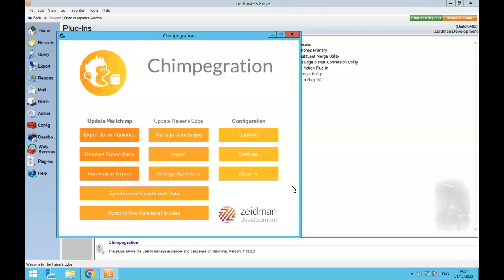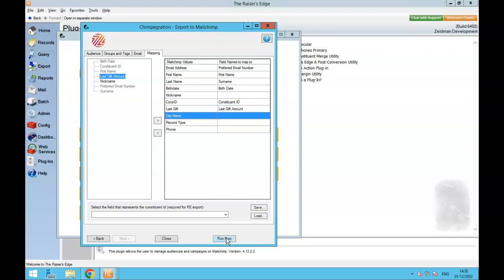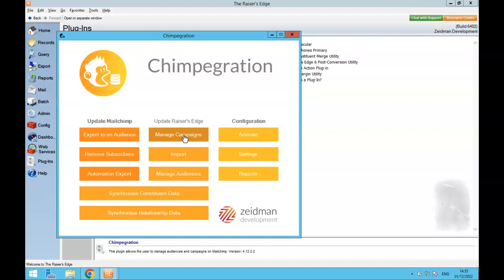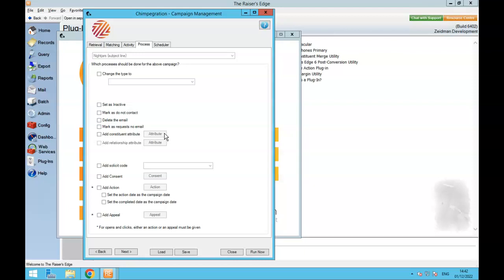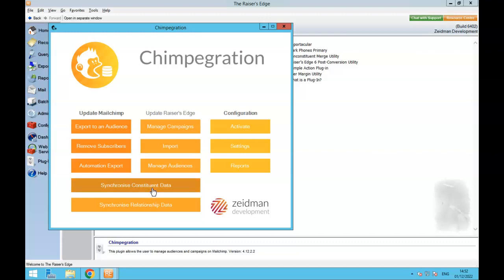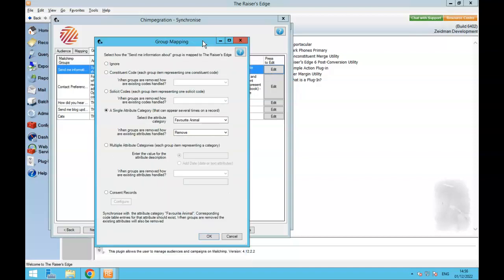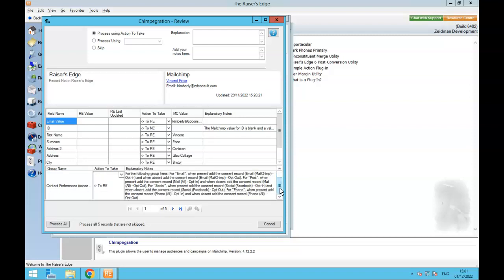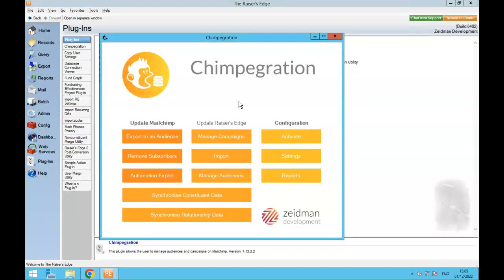Chimpegration Classic Demo